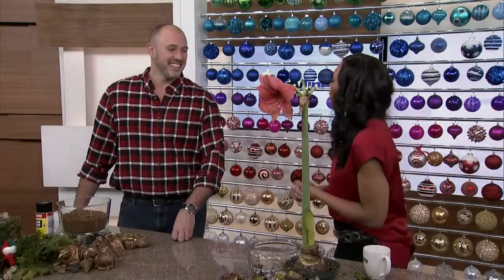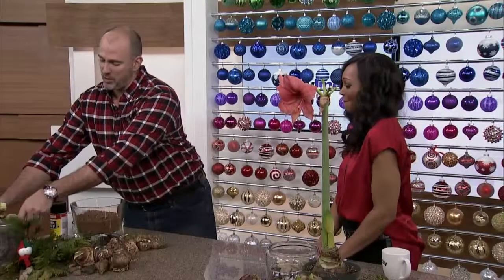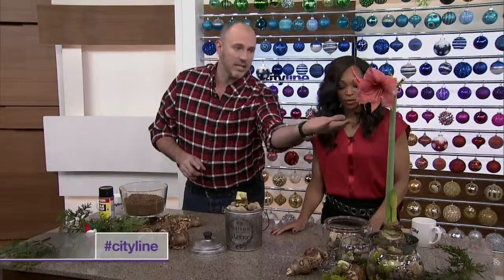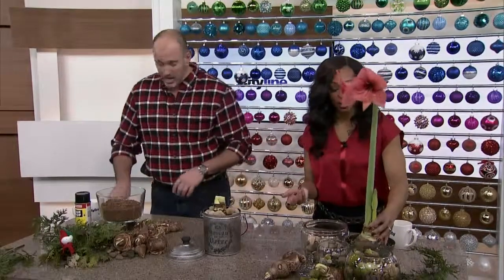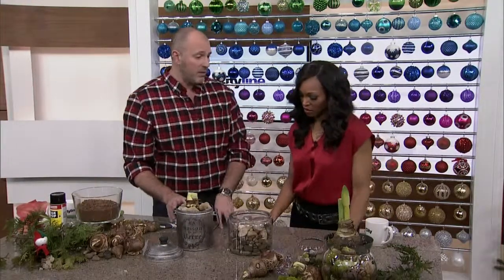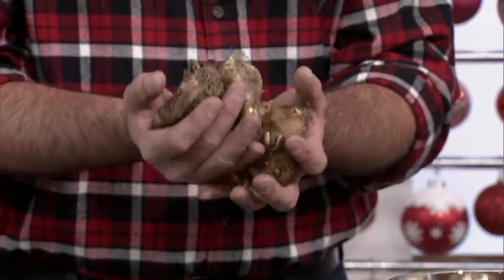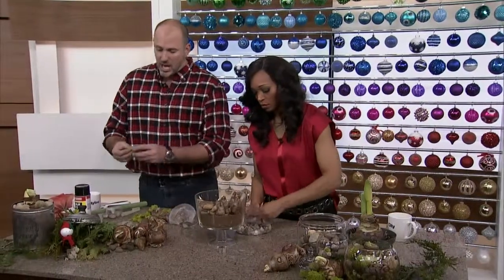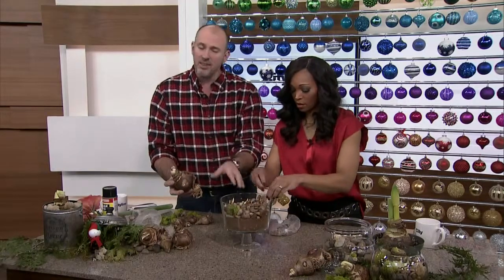Plant-based DIY gifts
From beautiful bulbs to creative terrariums, Carson Arthur shows us how to make easy DIYs for gifts this holiday season.